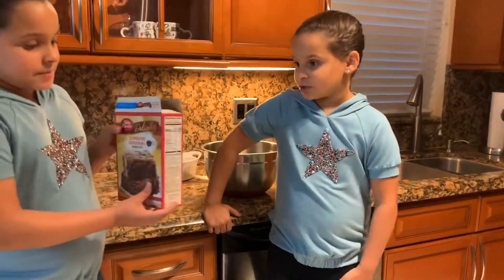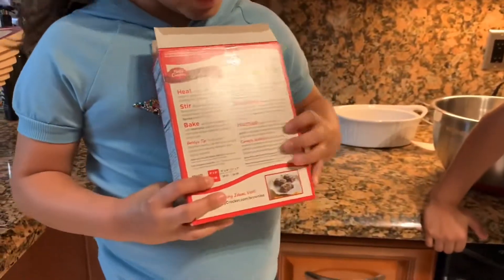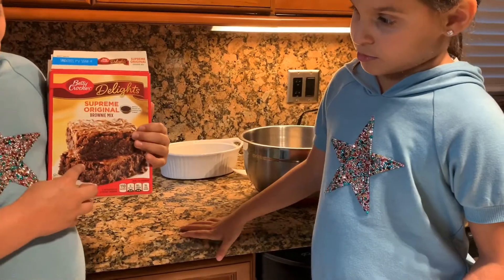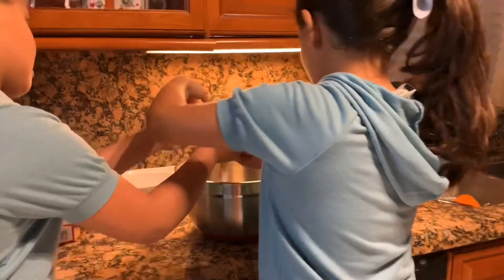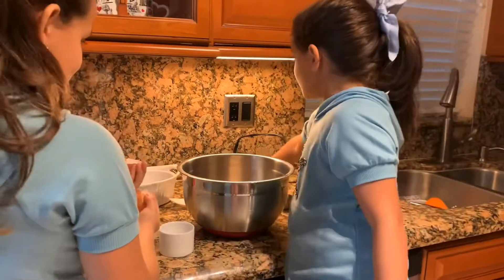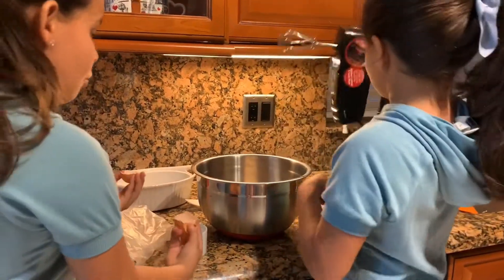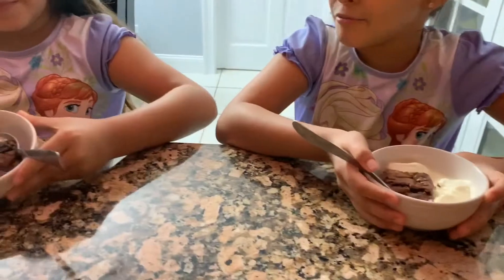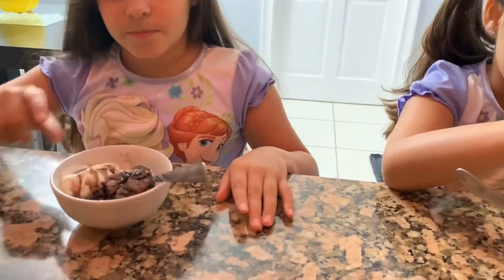Making brownies 🧑‍🍳🧑‍🍳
Delicious brownies